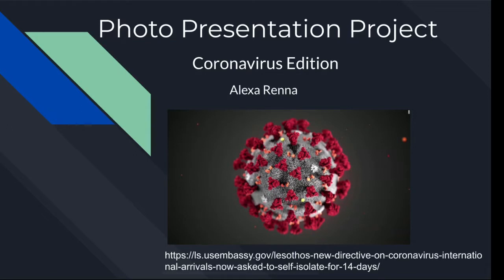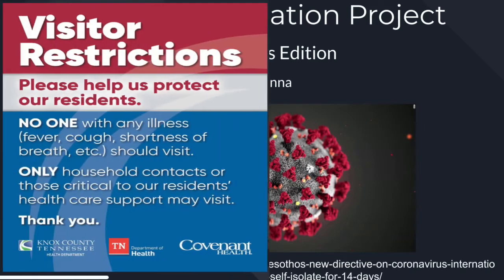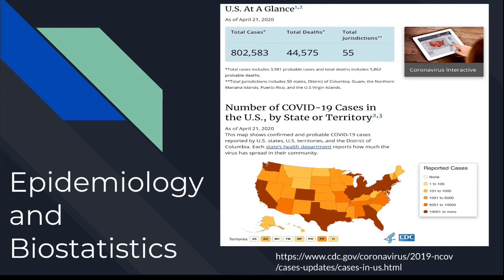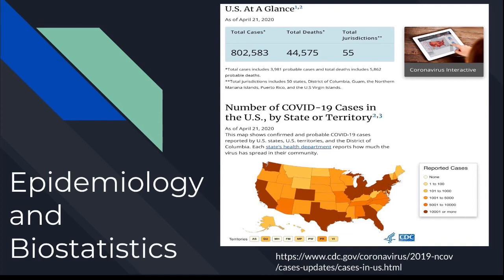Photo Presentation Project